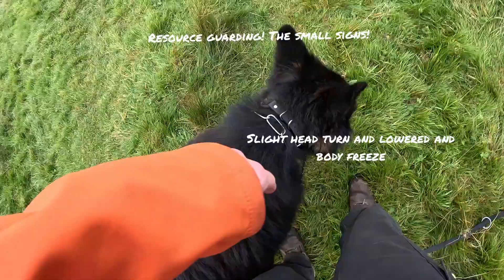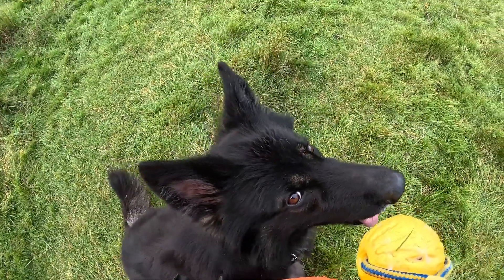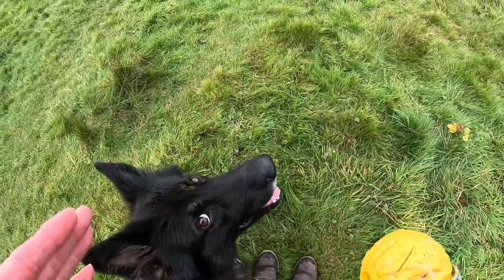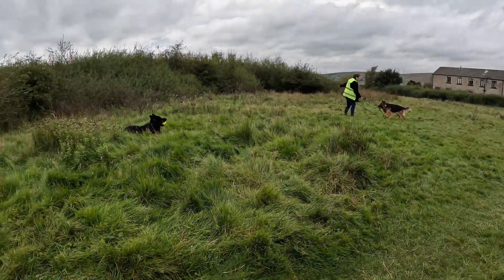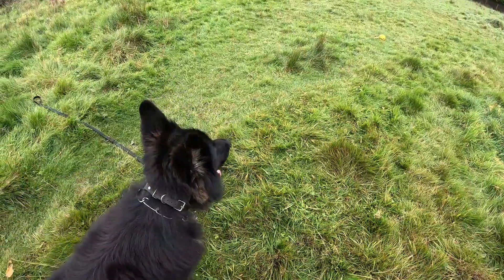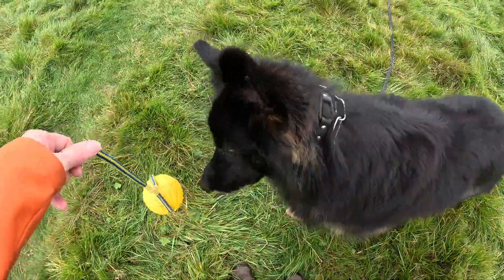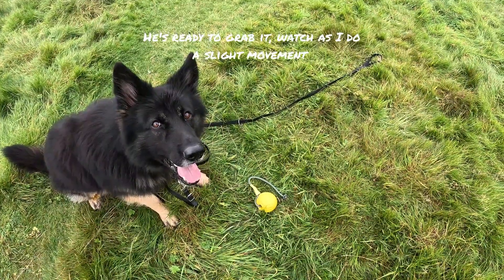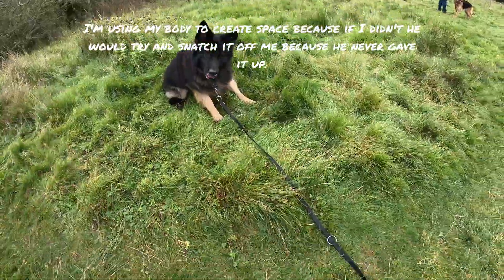Some small signs of resource guarding!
Blue my GSD has always from being a puppy, shown signs of resource guarding, because I manage him, it rarely becomes an issue, but then I take my eye off him and he must push a bit more, then we get an altercation, so in today's group class I used him to demo the small signs he does, that many people would miss, they would think it is just the dog having fun.

It is, but the dog also needs to know that nothing is his, everything is yours, and you can take it as and when needed.

But!! You don't do what you see people on social media do, putting a bowl of food down then taking it away again, or even making them wait, then releasing them in an excited state. The more you take something off a dog that he sees as value, the more he will guard it.
It has to be fair,  if you take something, swap it for some thing else or of equal value, even for e.g. swap the ball for a drink of water! If the dog is hot or thirsty, then water is valuable! This is something most people don't even think of.